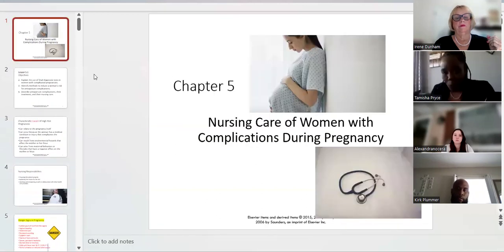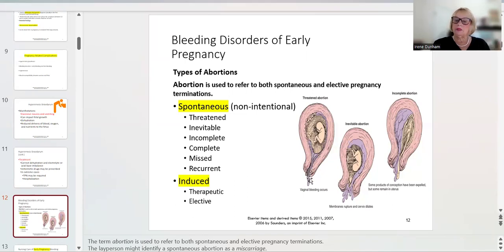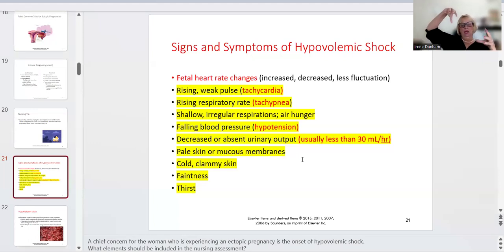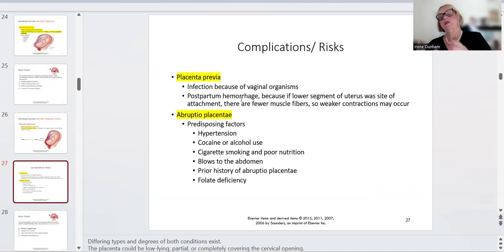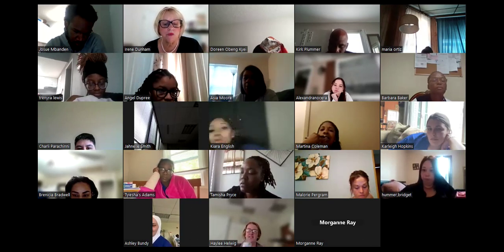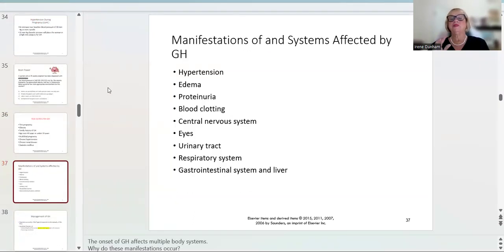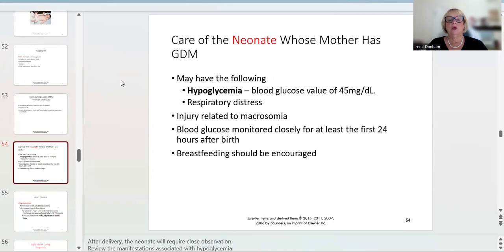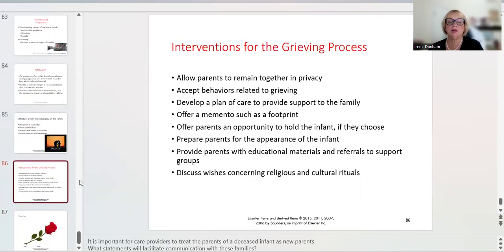Maternity Class Live Lecture On Chapter 5: Nursing Care of Women with Complications during Pregnancy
Maternity Class -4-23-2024 Live Lecture on Chapter 5